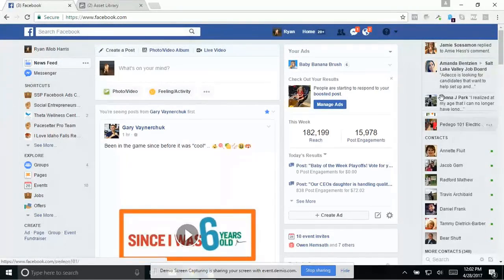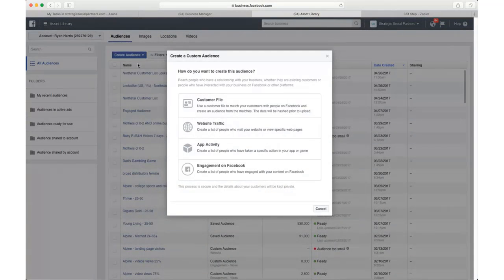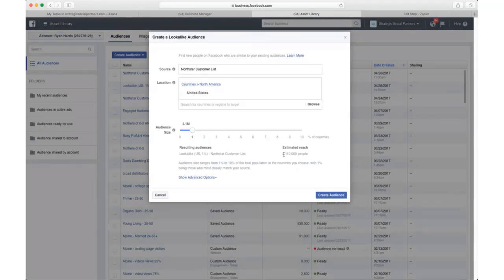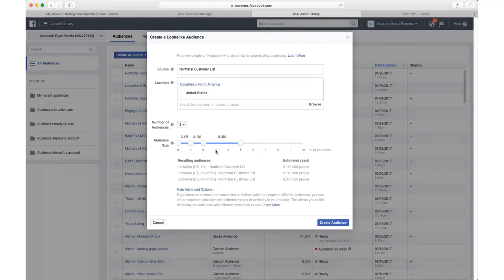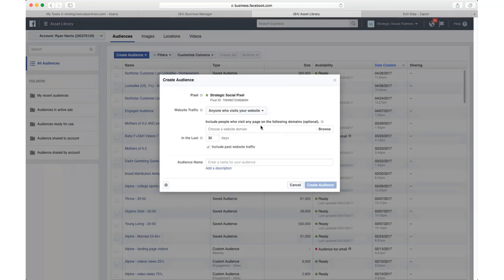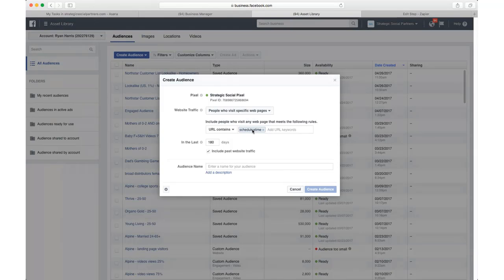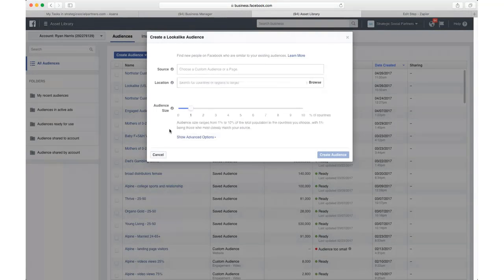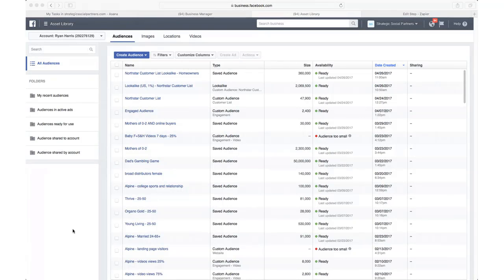Tips and Tricks creating A-Look-A-Like Audiences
Strategic Social Partners
Creating A Look-A-Like Audiences

Tip #1
Warm traffic converts better than cold traffic
Customers who have been exposed to your brand will be more likely to click, browse, and buy. This concept is important to understand as you begin to target your audiences with well planned out advertisements. When you’re re-targeting a warm audience, it may be time to up the ante with discounts or other incentives.

Tip #2
Add pixels to your website
A pixel is a piece of code that Facebook will provide you to analyze the traffic on your website. The pixel will reveal to you statistics about clicks, purchase behaviors, and audience information. Use the pixel to determine how to convert more of your visitors into more of your purchasers.

Tip #3
Create custom audiences
Use the “Audiences” tab in Facebook Ads Manager to create custom audiences based on website traffic, demographics, most recent visits, and much more. Understanding how to use this tool will give you a big boost in the effectiveness of your advertisements because you’ll be specifically reaching the people who your ad is targeted to.

Tip #4
Not every re-targeting campaign will go perfect and likely a few won’t go great, but if you are persistent and smart about the placement of your advertisements, you should see some short and long-term success. Just remember to use the tips above and to experiment until you have found your perfect formula.